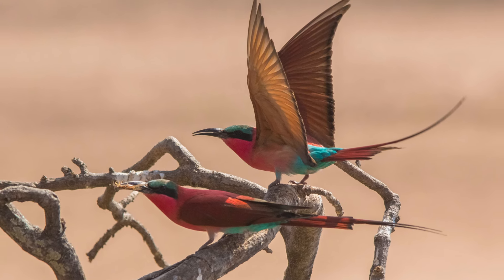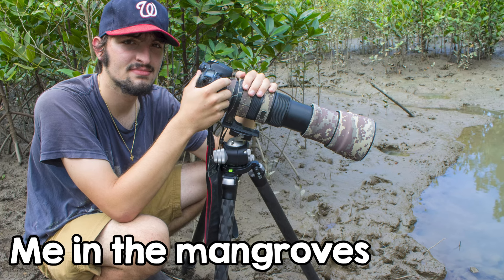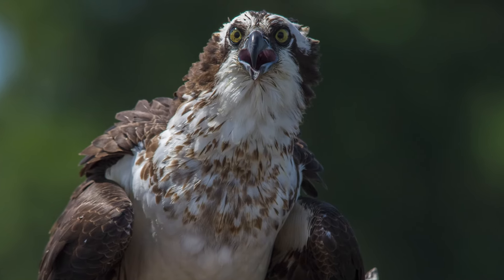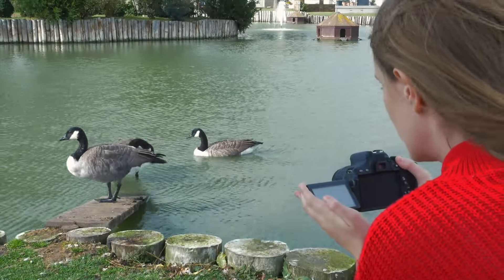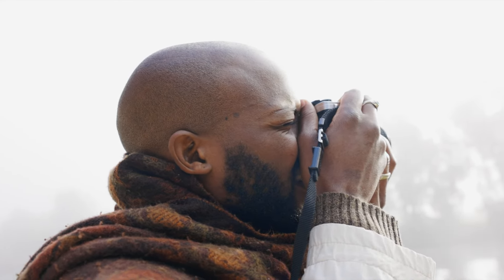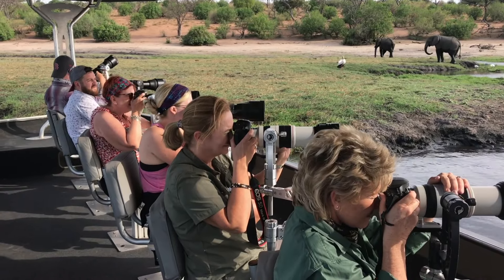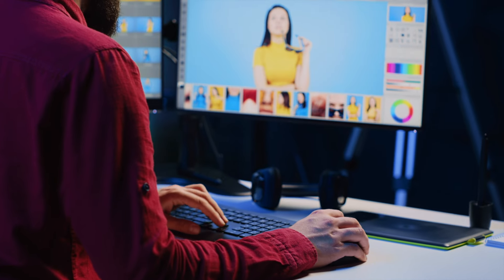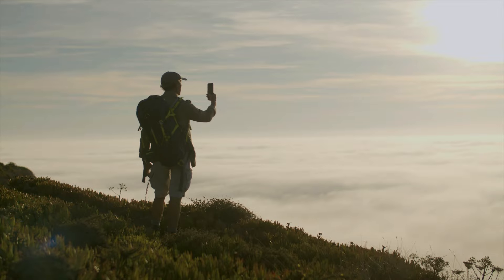Beginner's Guide to Wildlife Photography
Do you dream of taking amazing wildlife photos? You can easily make that dream come true! But, like any skill, it takes time to master. I've been taking wildlife photos for over a decade, and to this day, I'm still learning and improving. Having said that, there's a lot more to photography than simply picking up a camera and snapping photos, so I made this guide to help start you on your journey!

0:00 Intro
0:32 Gear
2:37 Settings
4:19 Finding Wildlife
6:10 Editing Photos